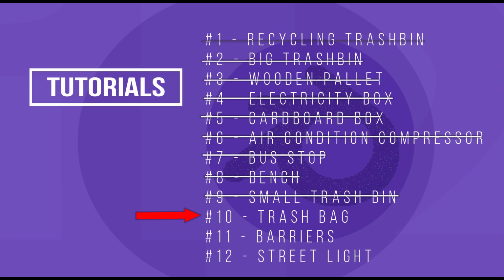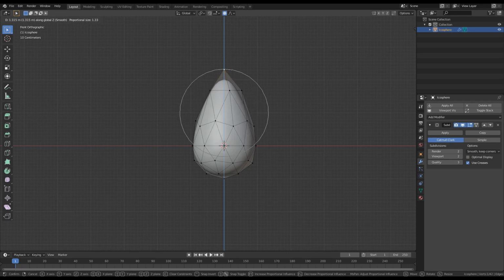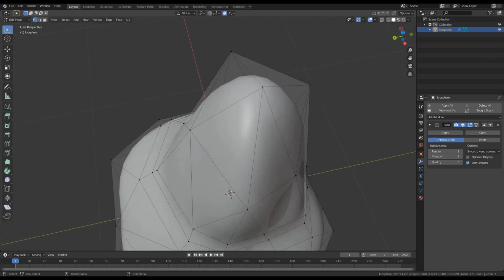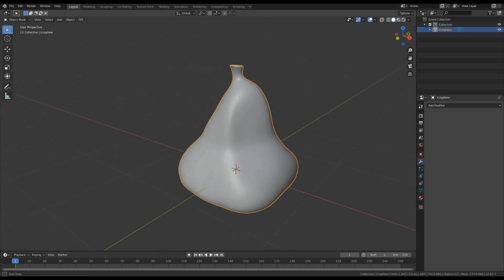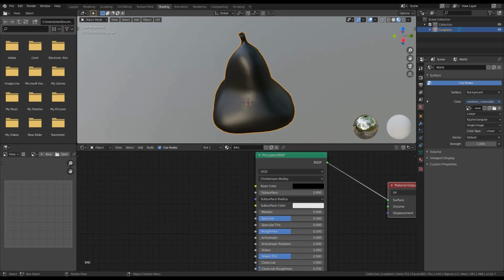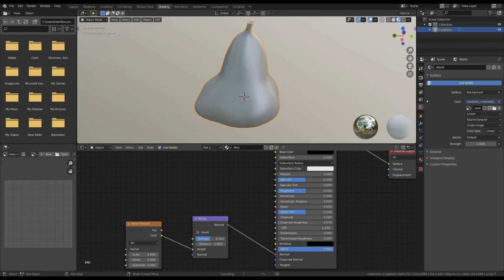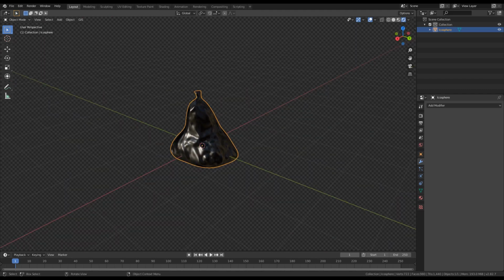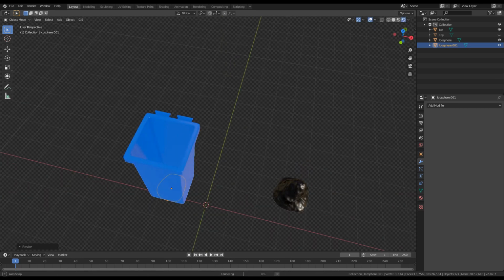[2.82] Blender Tutorial: A Dozen City Props | part #10 - Trash Bag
This tutorial is about creating a dozen of city Props in Blender 2.82

Part #1 - Recycling trashbin
Part #2 - Big trashbin
Part #3 - Wooden pallet
Part #4 - Electricity box
Part #5 - Cardboard boxes
Part #6 - Air condition compressor
Part #7 - Bus stop
Part #8 - Bench
Part #9 - Small trash bin
Part #10 - Trash bag ←
Part #11 - Barriers
Part #12 - Street light